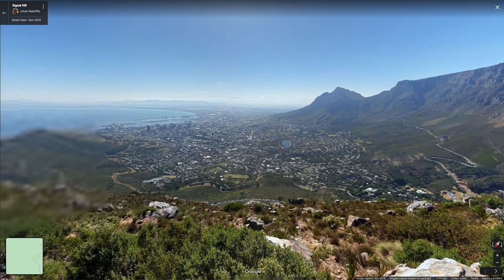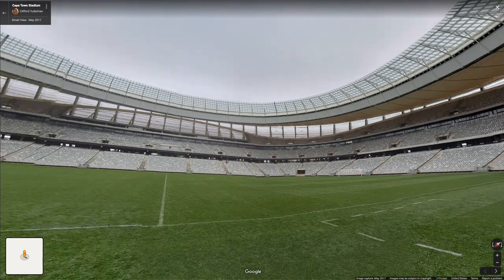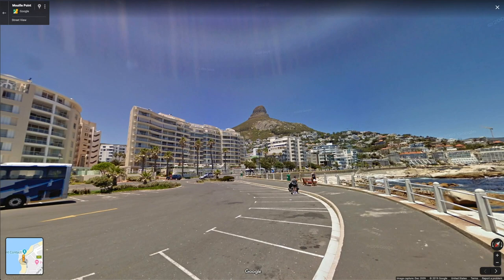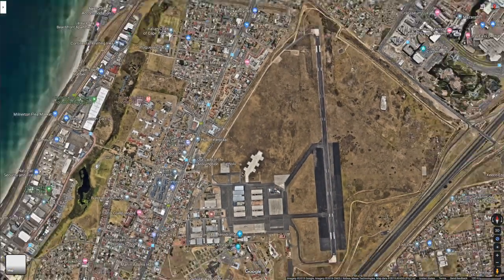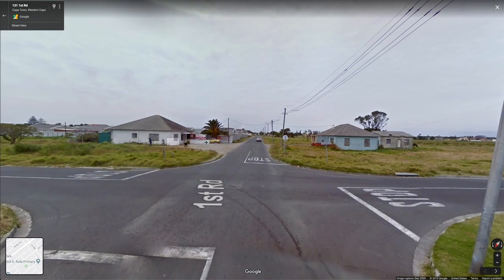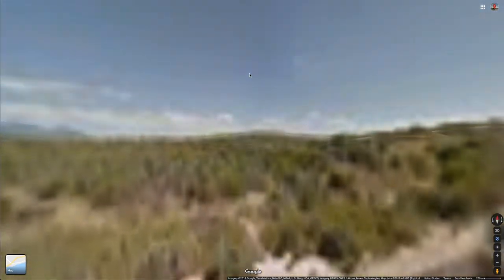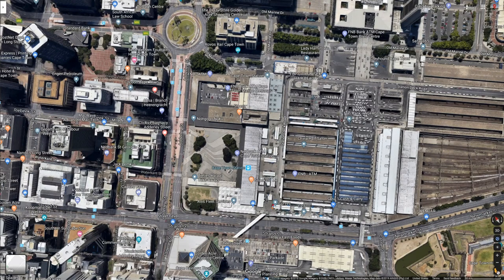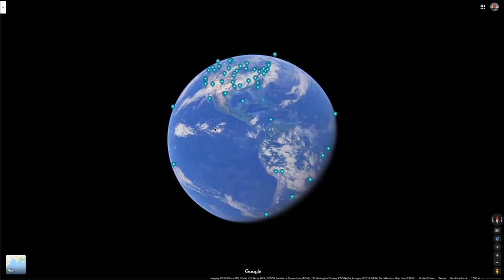Let's virtually explore Cape Town South Africa!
Let's explore the world through Google Street View.

Today we are visiting Cape Town, South Africa. Wow what a gorgeous place! Stunning mountains and pristine ocean front. So much shopping and restaurants and really nice private homes. It is definitely a city I hope to see in person some day.

Here you can check out where we have been on Google Maps.

Thanks to Google for Street View.

Title Music:
CPT by Drew Banga